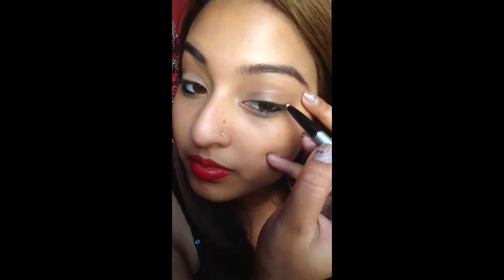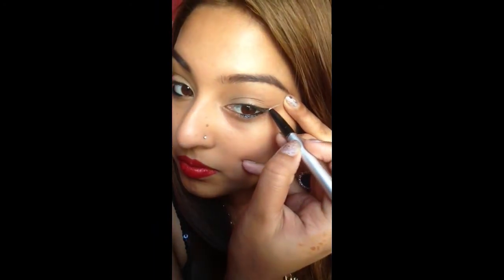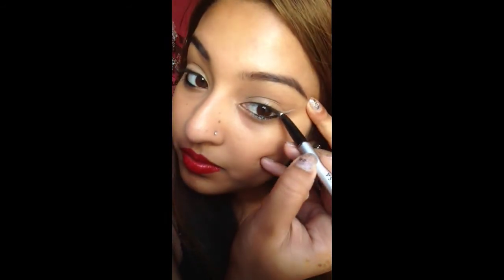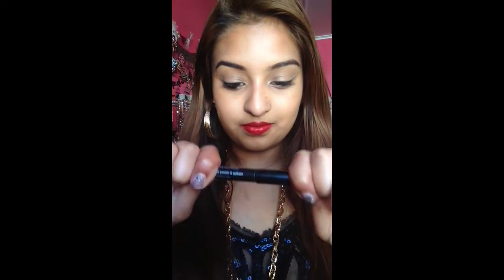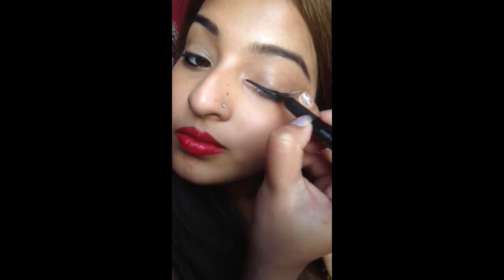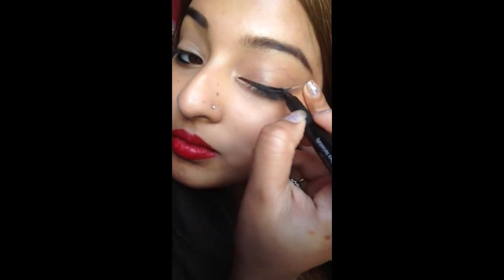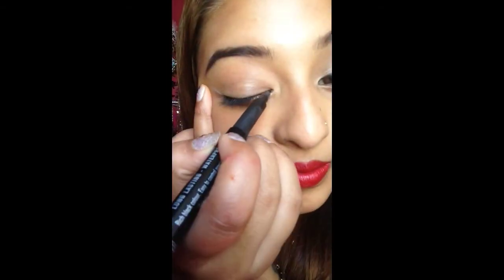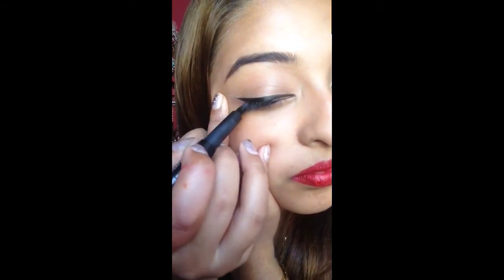Quick Perfect Eyeliner Everytime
I used the Chichi Black is black eyeliner. It has a really thin brush which is perfect for beginners.
The lipstick I am wearing is from Revlon called In the red 007.